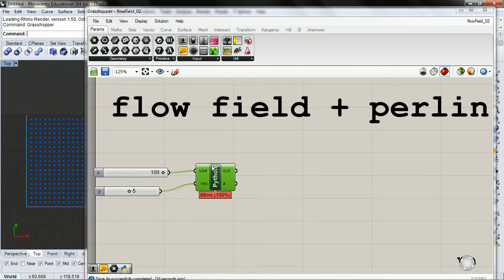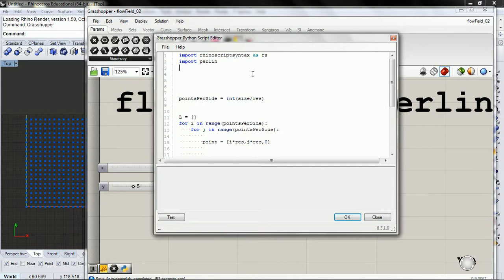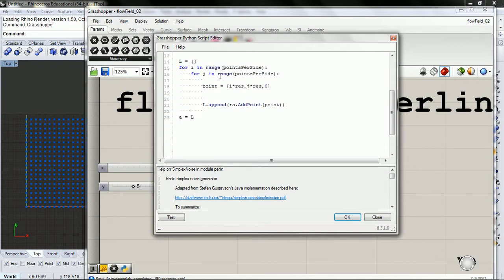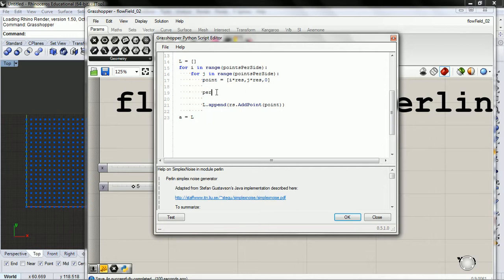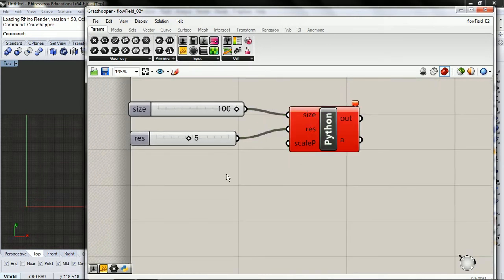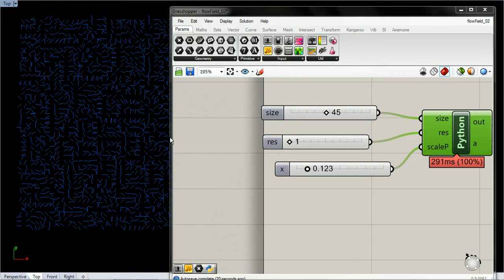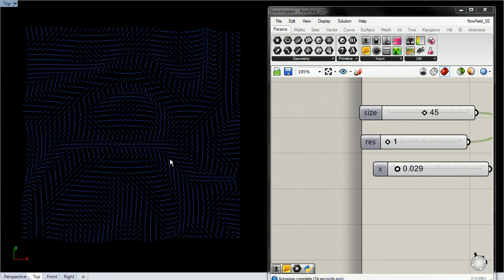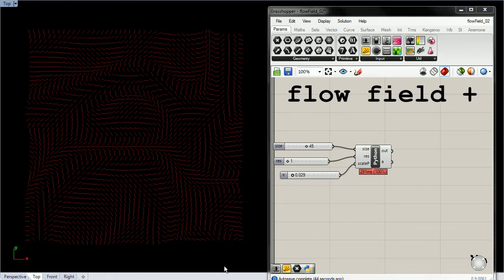NOC6 Autonomous Agents 08: perlin noise for a flow field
We add perlin noise to our flow field.

Autonomous Agents
Based on work by Craig Reynolds.
This series is based on he book "Nature of Code" by Daniel Shiffman.  Translated into python in the grasshopper environment in rhinoceros 3d.